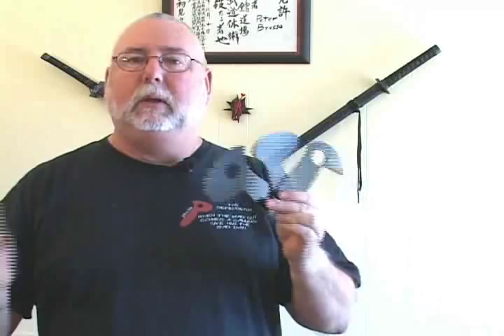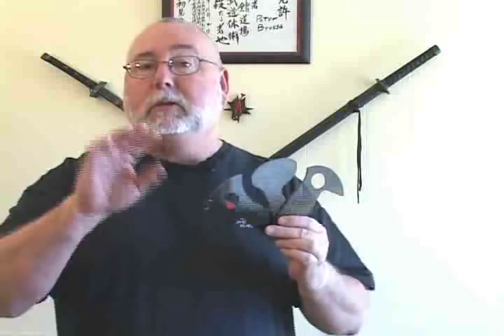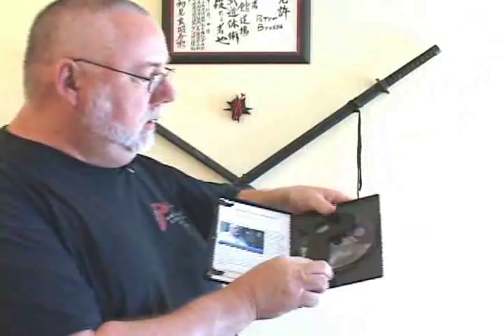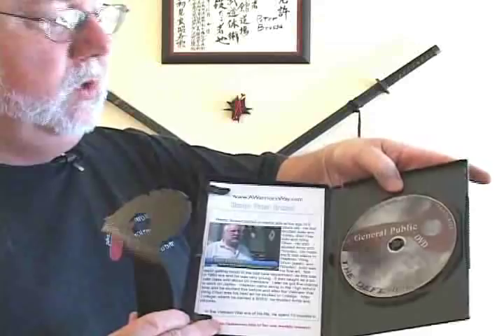The Self Defense Weapon Intro